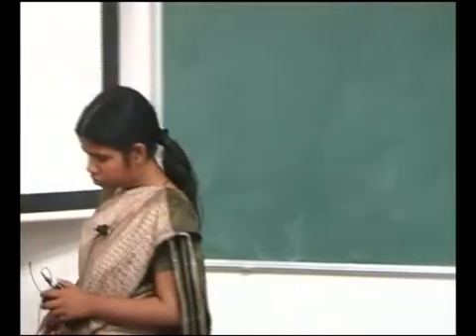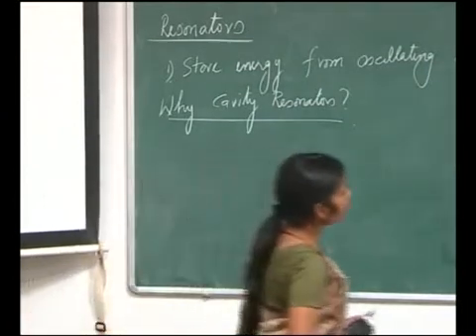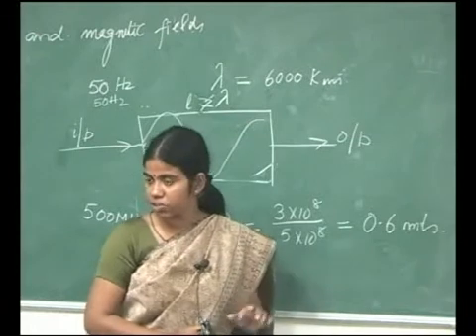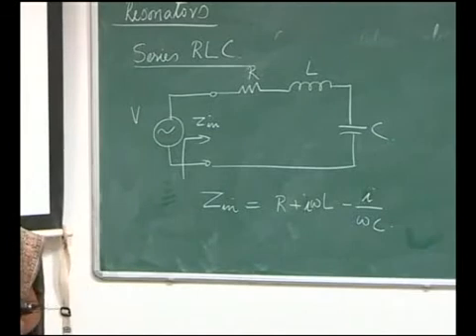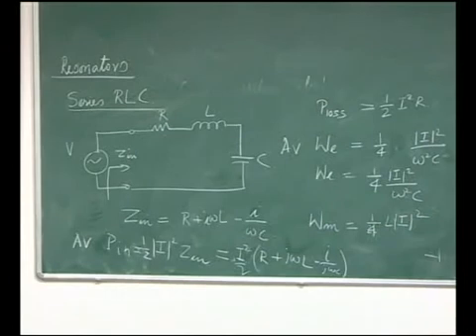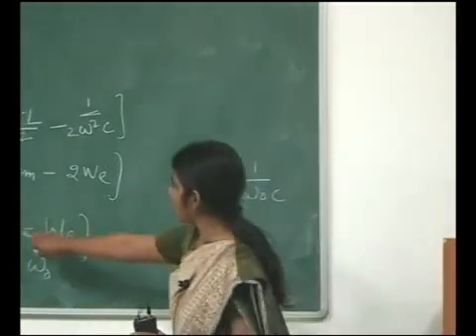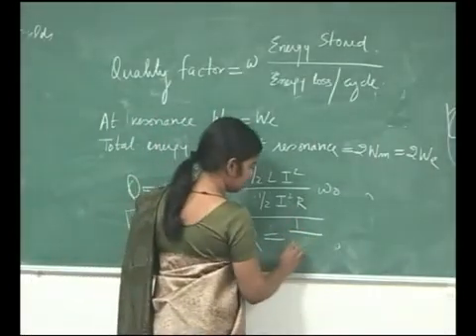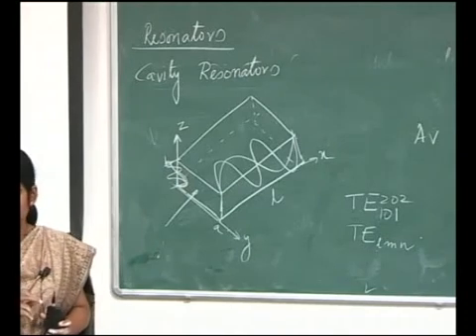Electromagnetic Field Theory Lecture - 26 Resonators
Lecture - 26 Resonators